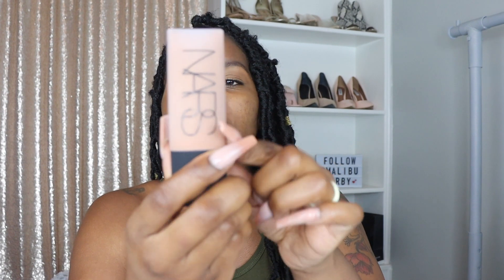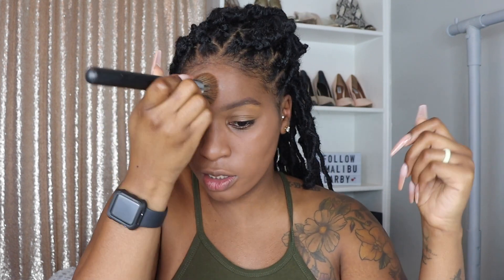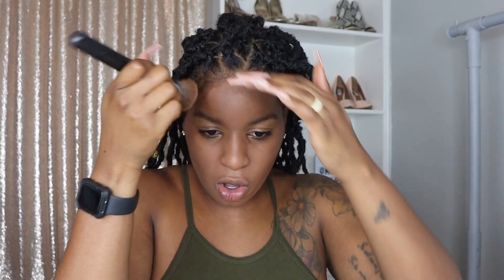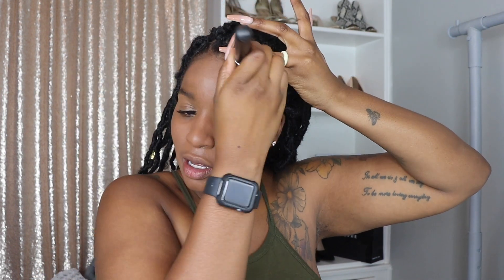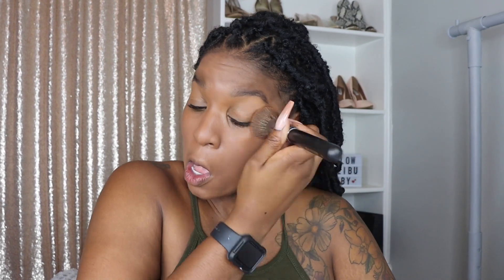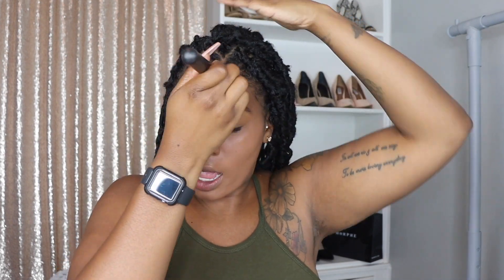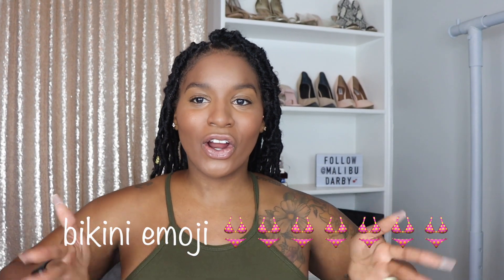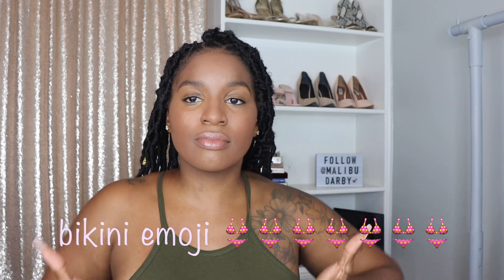NARS Soft Matte Foundation | First Impression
Check out my review on the new NARS Soft Matte Foundation!
Giveaway 1 ends October 17th. Winner announced here and on Instagram.
Comment emoji AND Instagram tag.